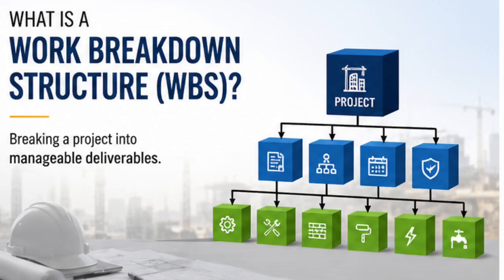📌 Work Breakdown Structure (WBS) Explained | Project Planning & Scheduling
In this video, you'll learn the fundamentals of the Work Breakdown Structure (WBS) and why it is one of the most important tools in project planning.

Topics covered: ✅ What is a WBS? ✅ Why WBS is important ✅ WBS Levels (Level 1, Level 2 & Level 3) ✅ Breaking project scope into manageable deliverables ✅ Engineering, Procurement, Construction & Commissioning examples ✅ Benefits of WBS in planning, scheduling, cost control and progress monitoring ✅ Best practices for creating an effective WBS

Whether you're a Project Planner, Planning Engineer, Project Engineer, Construction Professional, or Student, this video will help you understand how to structure projects for successful execution.